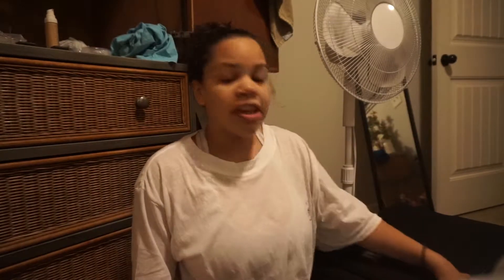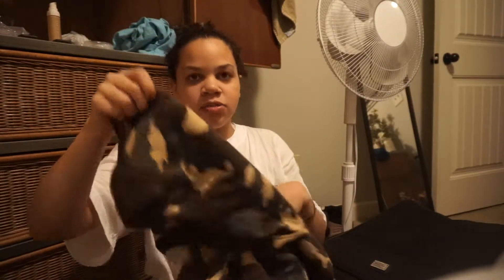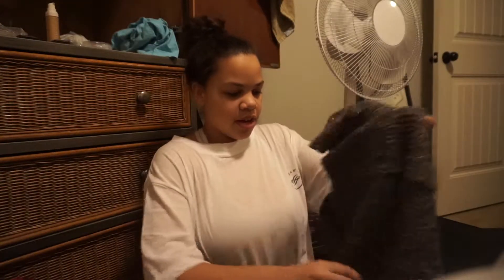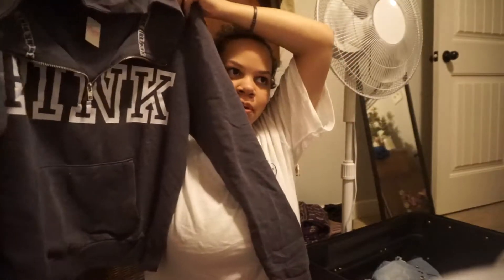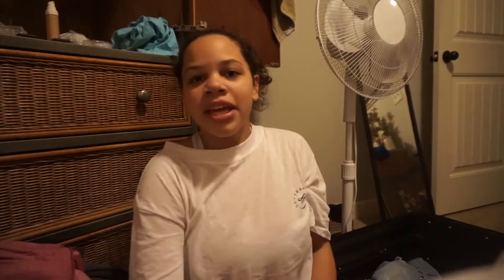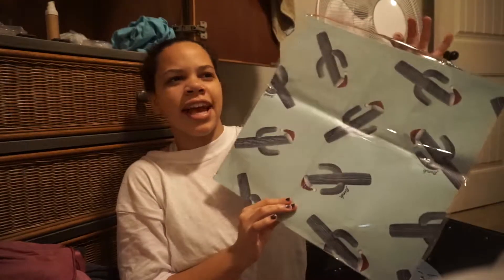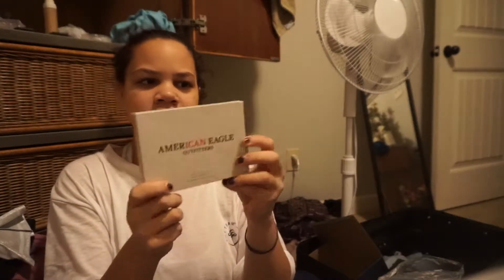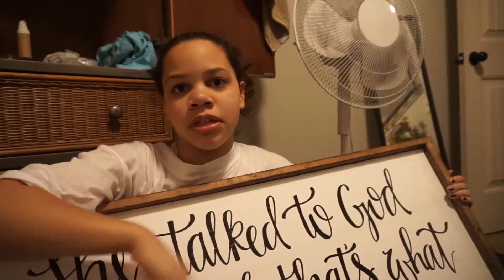TRAVELING HOME + WHAT I GOT IN NYC! | Vlogmas Day 18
todays vlog is us not missing our flight and me showing you what i got in nyc!! xoxo, kenz